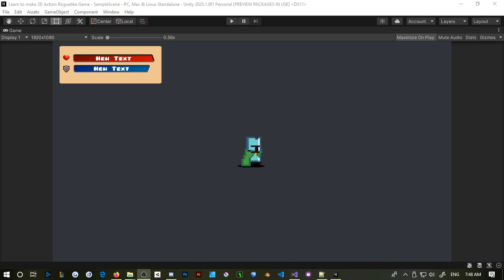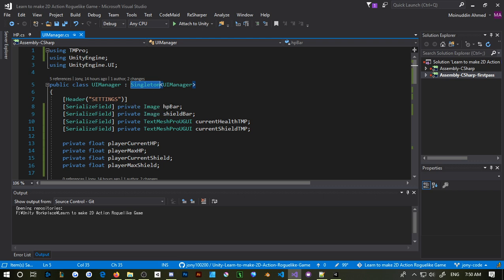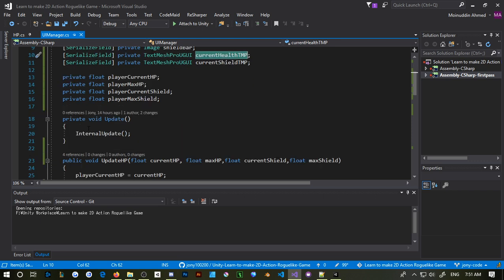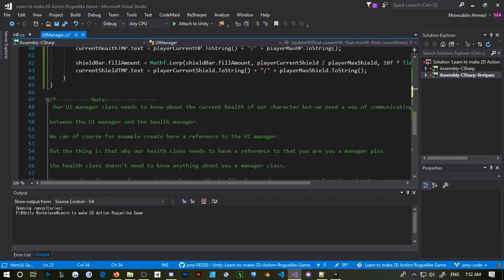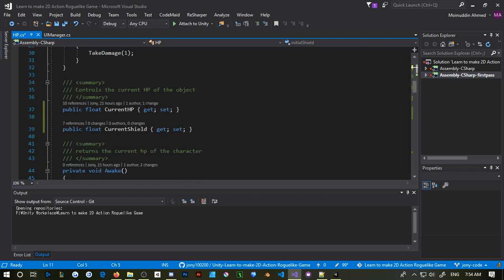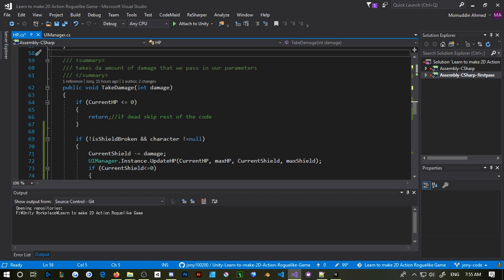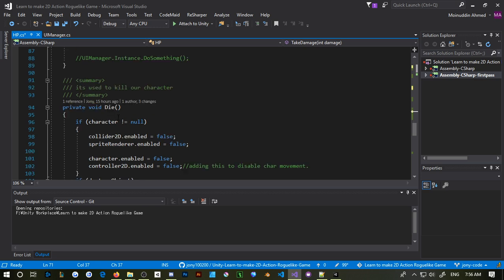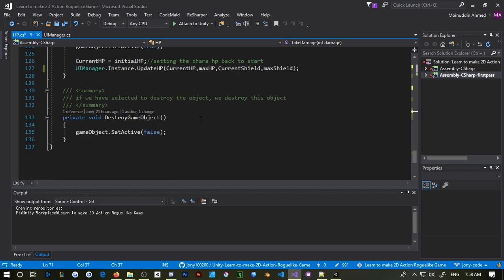Unity 2D Rogue-Like Game 2020 Dev-blog 4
In this video, I showcase my HP bar system. I will try to teach you too as I am learning it. The videos are mainly a dev blog of my game progression.